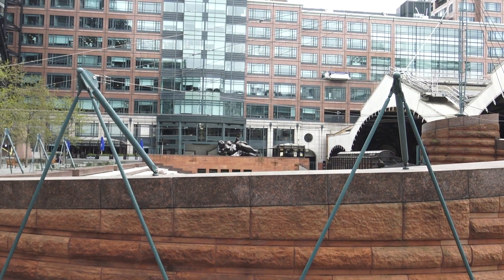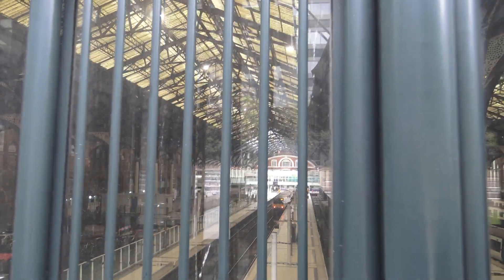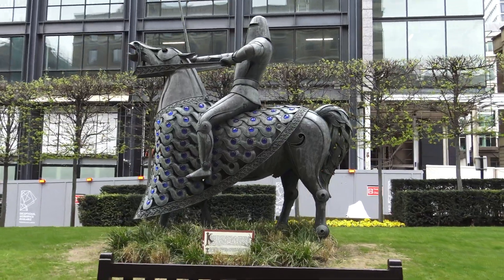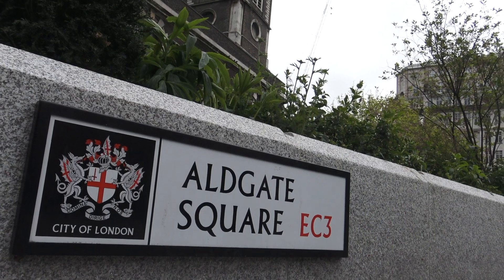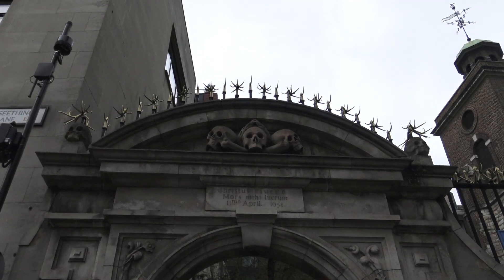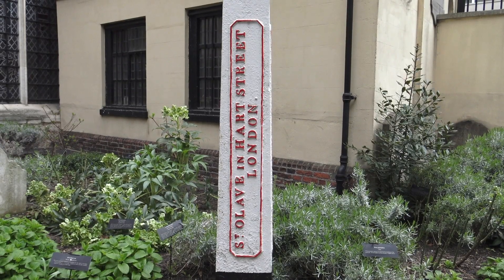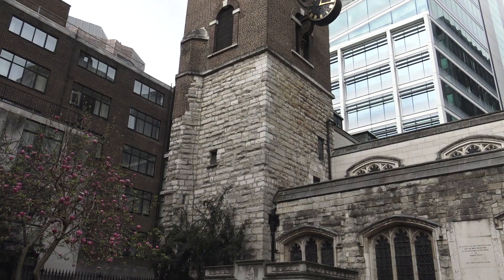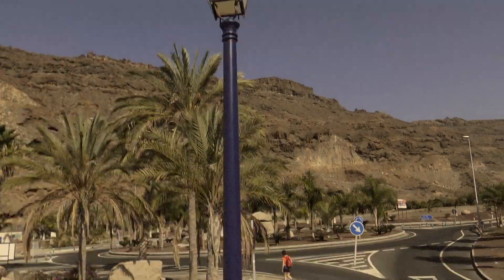Walking in London - Liverpool Street Station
Join us as we explore in and around Liverpool Street Station in London on a Sunday morning! We discover Petticoat Lane Market, statues and monuments, and finish our day by going down to the Tower of London!